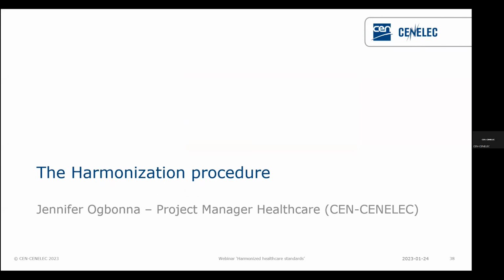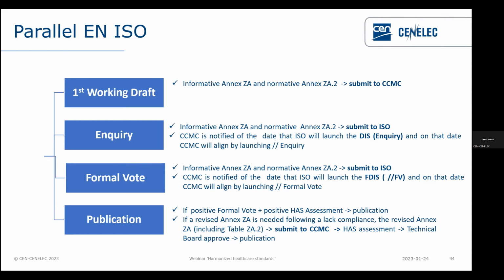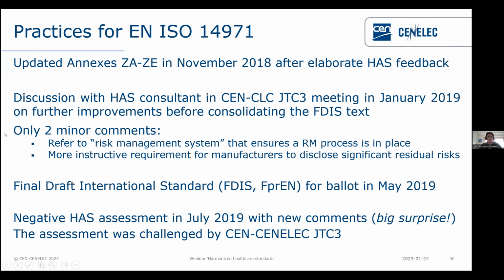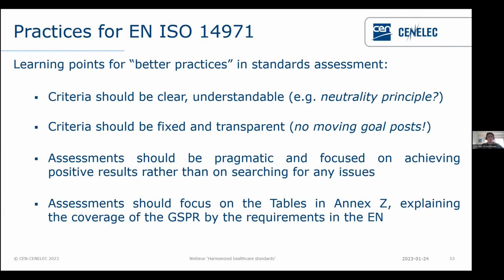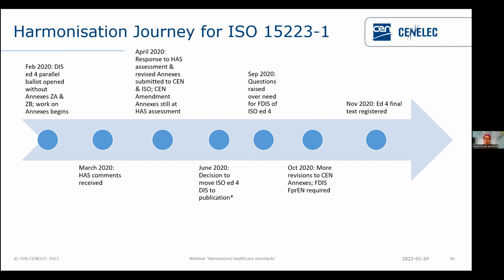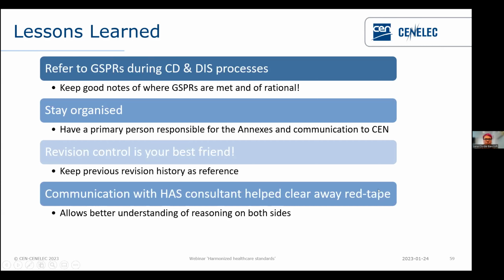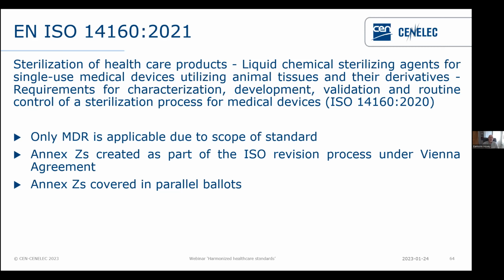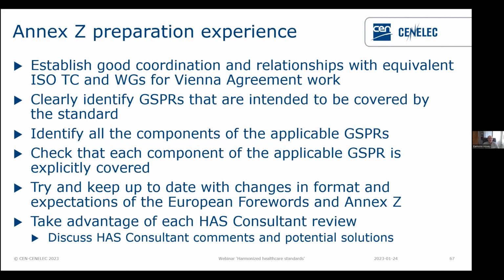Webinar 'Harmonized Healthcare Standards' - part 2.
This webinar provides you with the latest developments regarding the preparation of harmonized standards (hENs) for Healthcare.
It will also provide guidance and solutions to Technical Bodies in the preparation of harmonized standards in support of the Medical Device Regulation (MDR) and the In Vitro Diagnostic Medical Devices Regulation (IVDR) to ensure a smooth citation of healthcare standards in the Official Journal of the European Union.